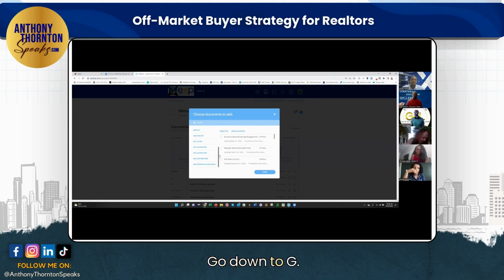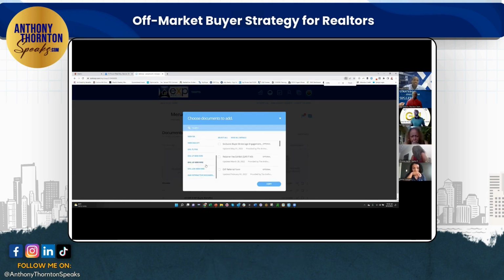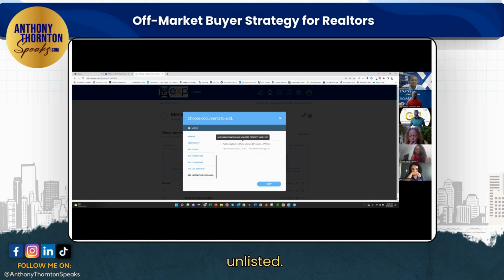Off-Market Buyer Strategy for Realtors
💬 Realtors — if you're serious about working smarter, not harder, and want to win with buyers in a competitive market, this is your video.

Anthony Thornton Speaks LLC